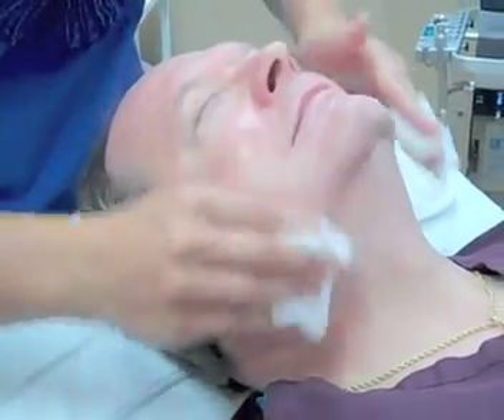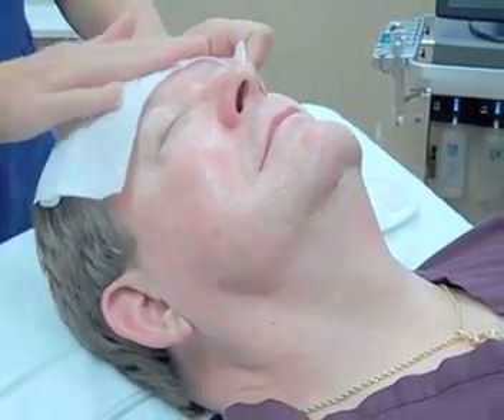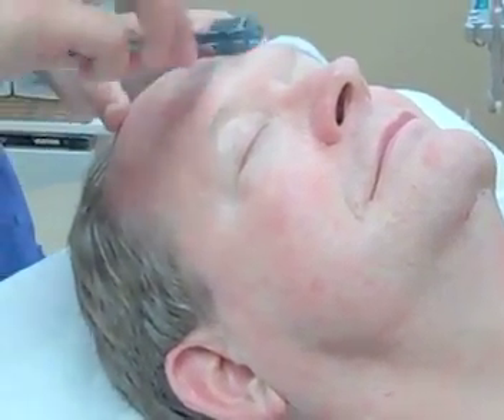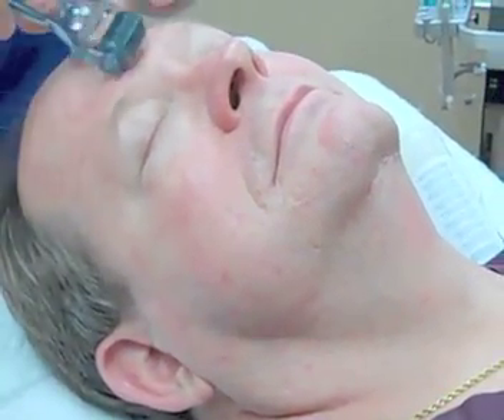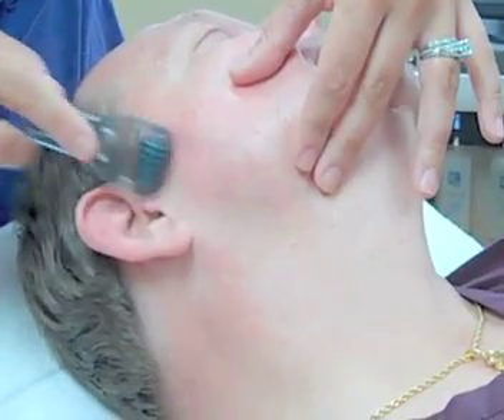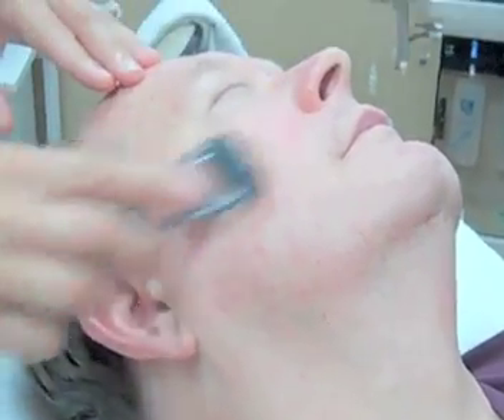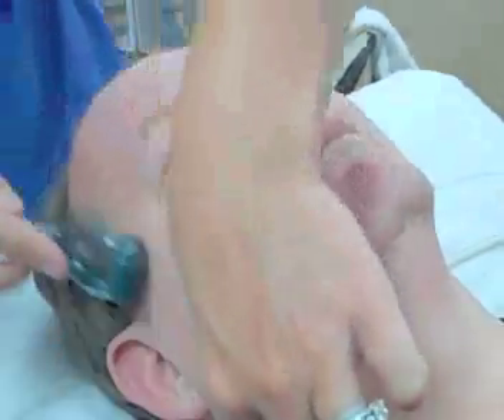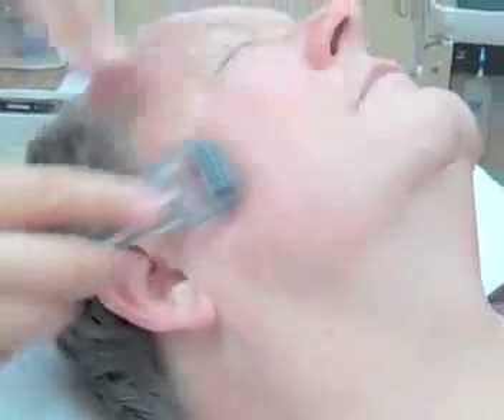The New Wave is to...Roll!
Dean Johnston, M.D. receives the Roll facial treatment